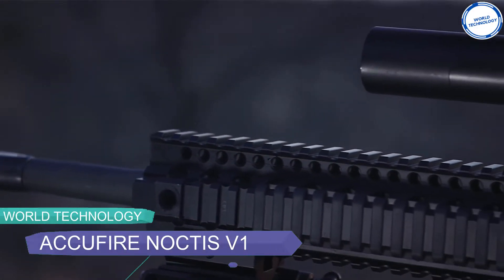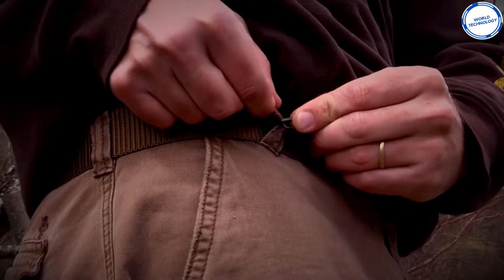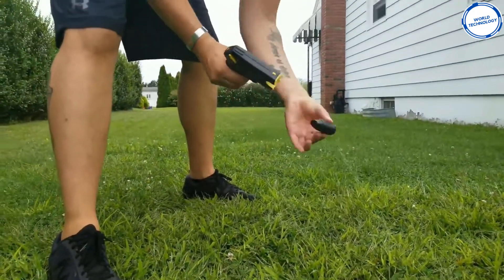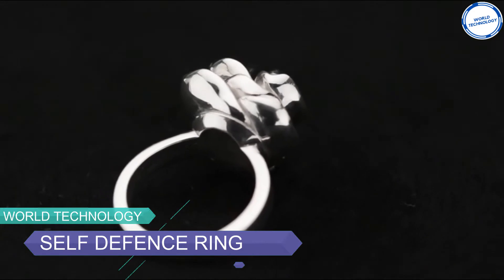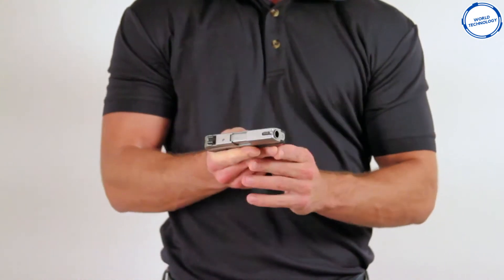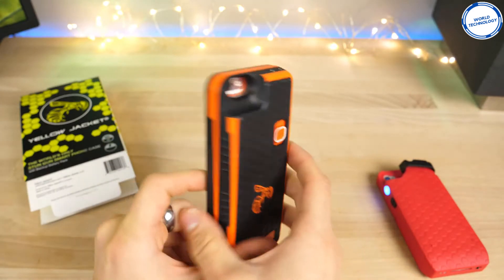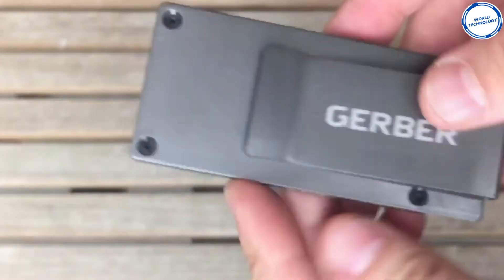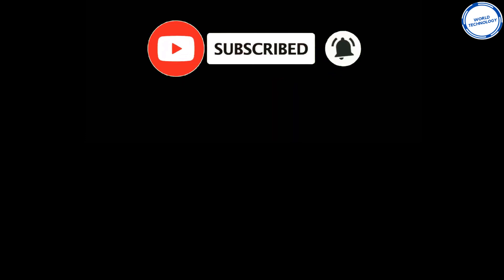Next Level Distructive Self Defence Gadgets | Online & Amazon 2020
We all like to make sure we are safe whilst walking the streets, all the gadgets and technology in this video will help you with self defence especially when you are alone. Make sure you watch all this video to find the best tech trend for you.

sub_confirmation=1